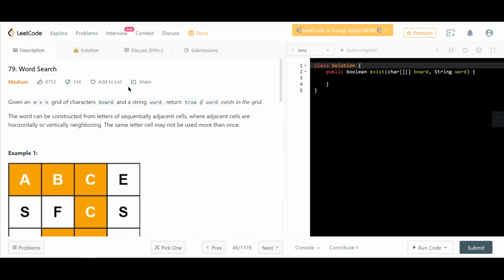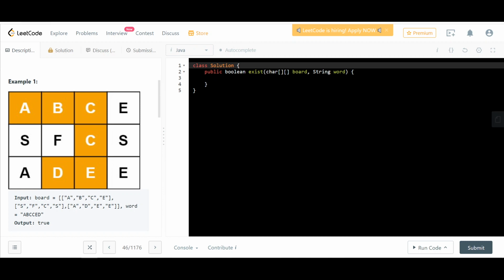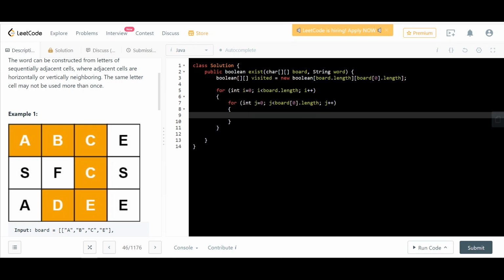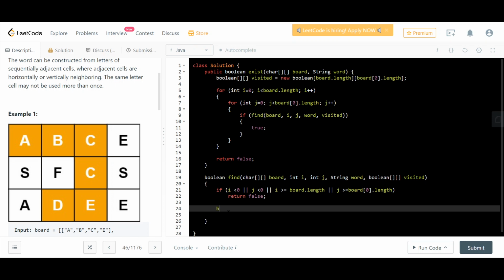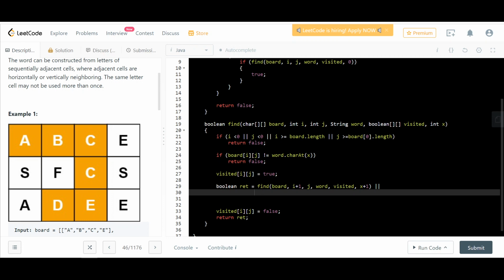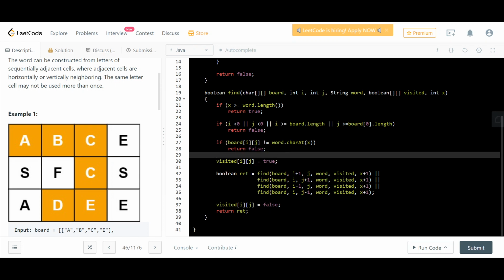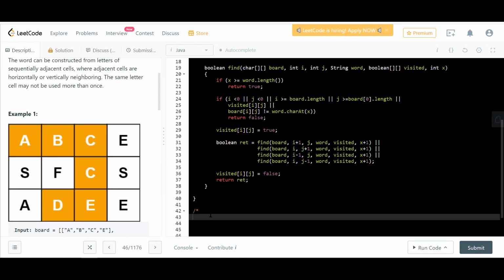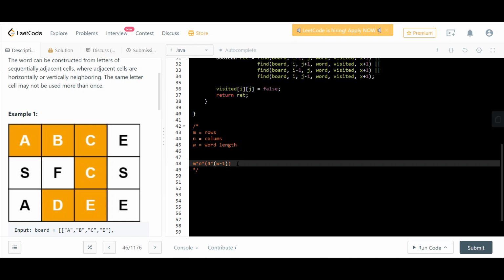Word Search | LeetCode 79